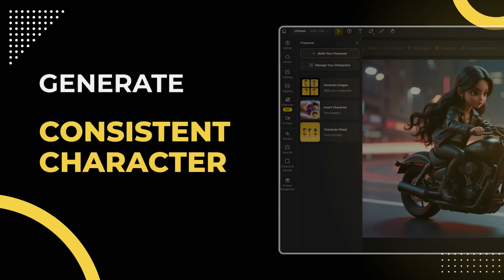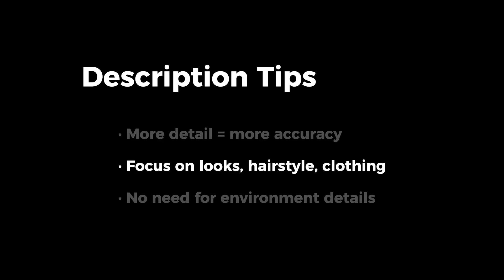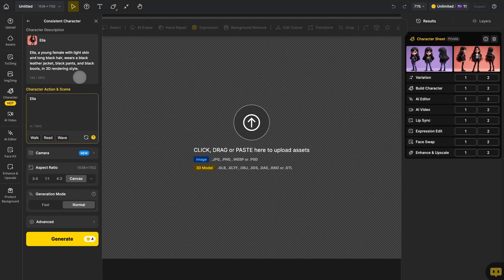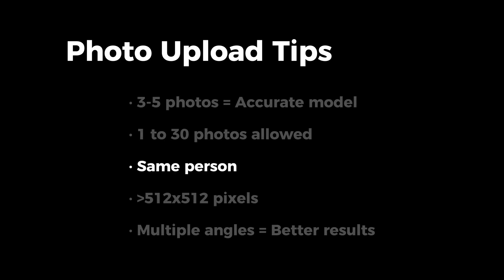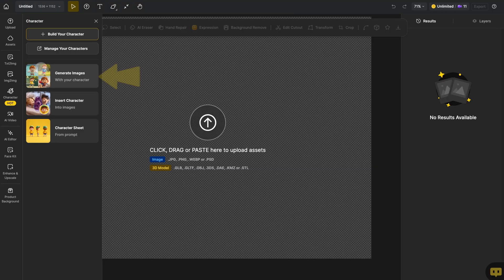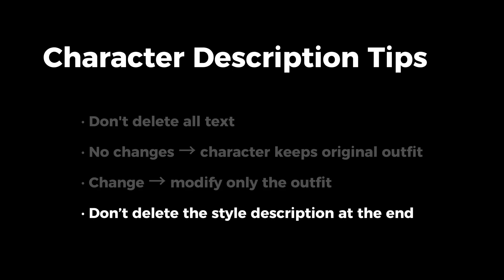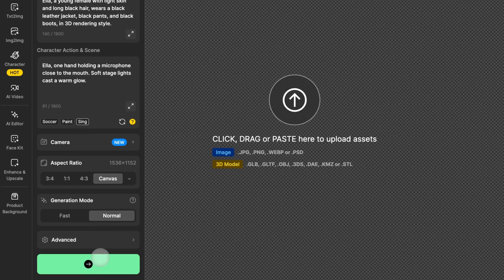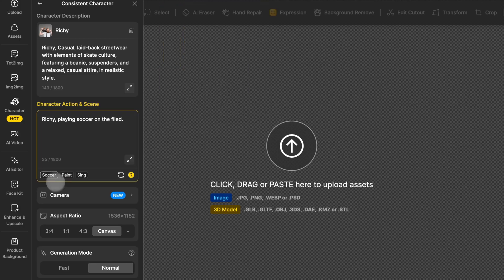How to Create Consistent Character and Generate Images | Dzine AI Tutorial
Create your custom character and use it for a variety of creations—easy to use, with precise control and diverse styles! In this video, we'll explore how to build your character and use it to generate images within the Character tool. It supports both realistic characters and cartoon-style characters! Best of all, it’s free to try on Dzine!

00:00 Introduction & Overview
00:16 Build Your Character
03:19 Manage your characters
03:50 Generate Images
07:02 Subscribe to Dzine